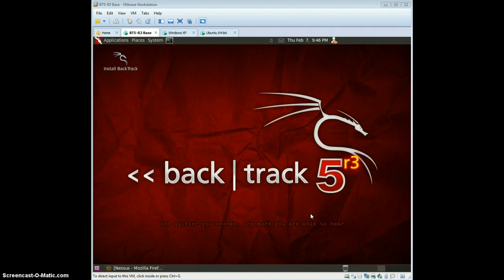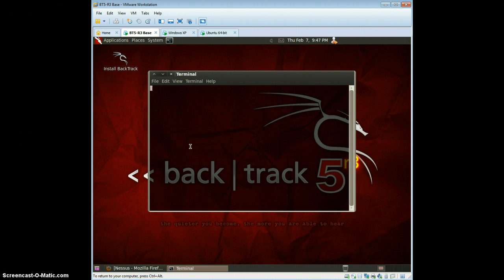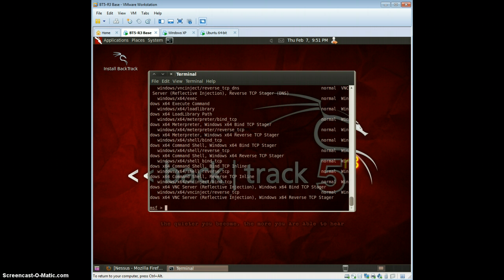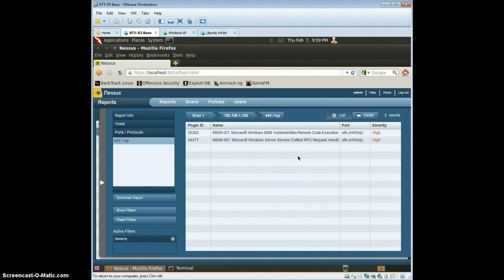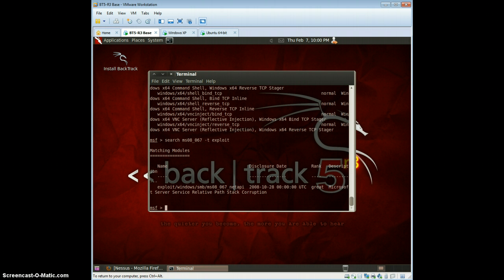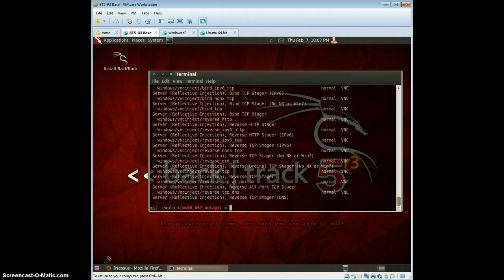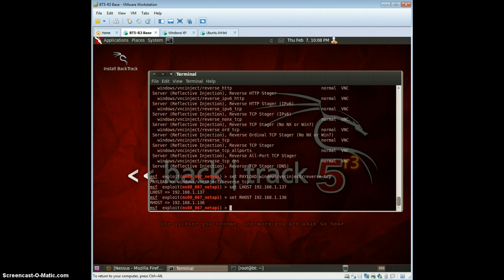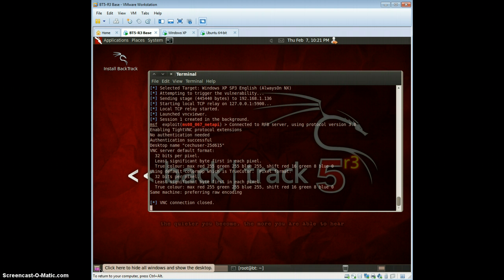Pentesting Lab 2 - Kyle Barta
Metasploit